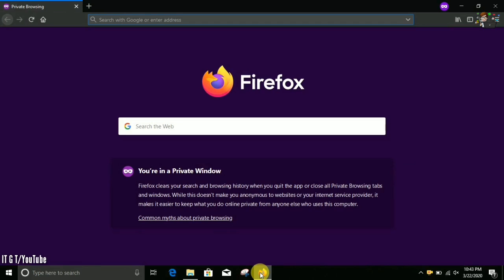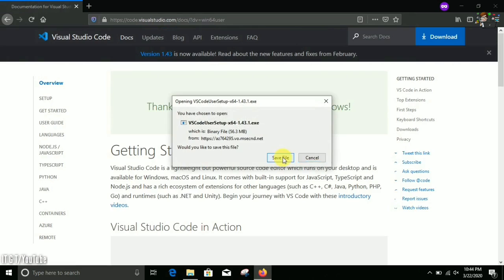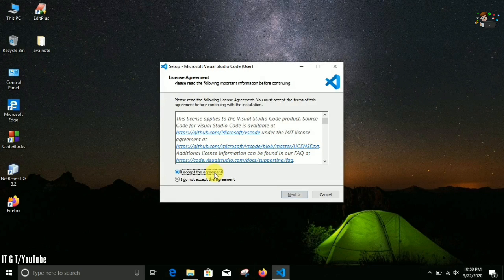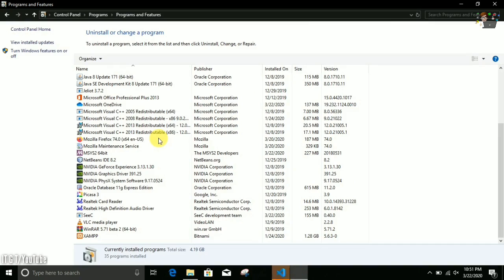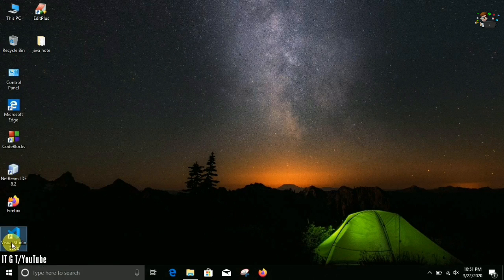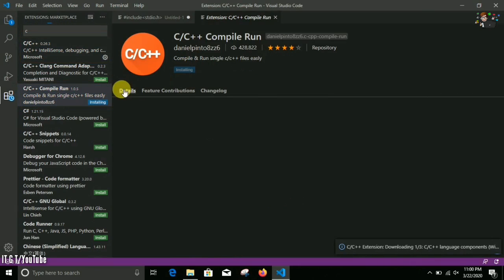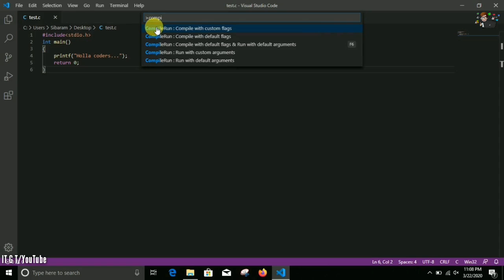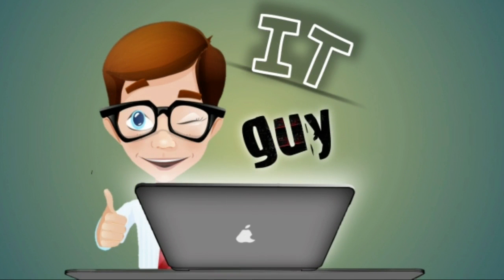Download VS Code and setup to run C and C++ programs in Windows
Hi friends,in this video I've shown you how to download and install latest version of Microsoft Visual Studio Code and integrate it with gcc compiler ti run C and C++ programs.